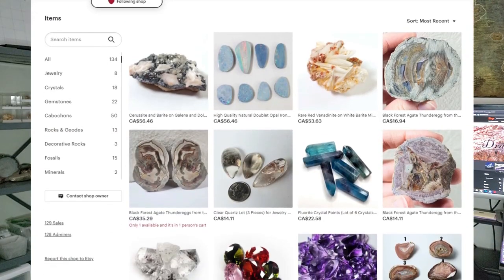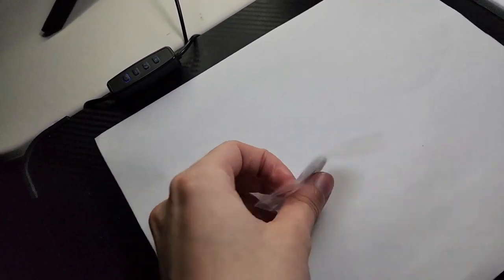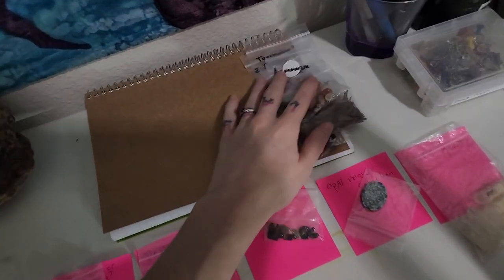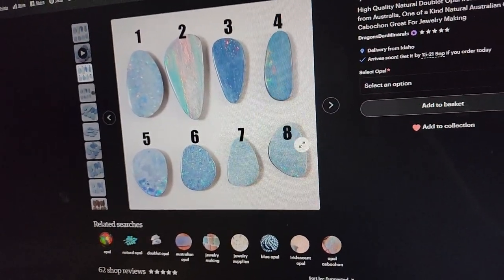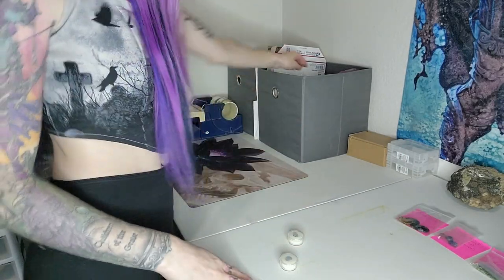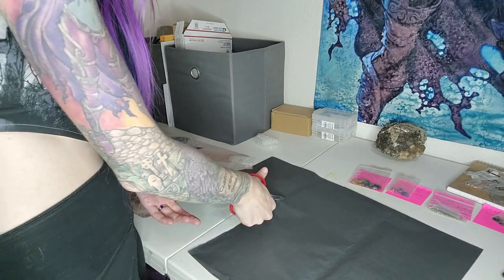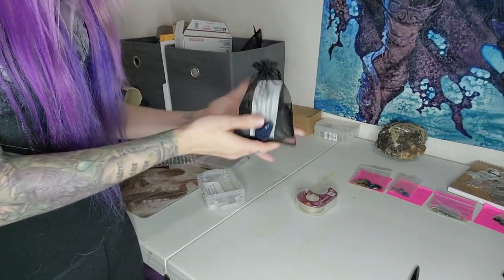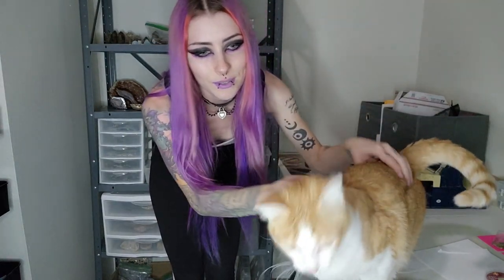Office Tour and Package An Etsy Order With Me!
In today's video I give you a tour of my office that I use for my husband and I's Etsy shop! I show you my desk setup and shipping station and then we package an order together!

This is just a fun way to see into some of my life and how we run our little Etsy business which is one of our side gigs we hope to do more full time in the future.

Hope you enjoy hanging out with me and seeing the process of packaging orders.